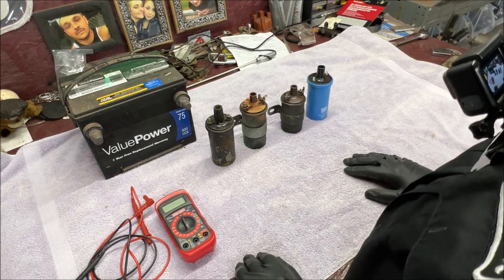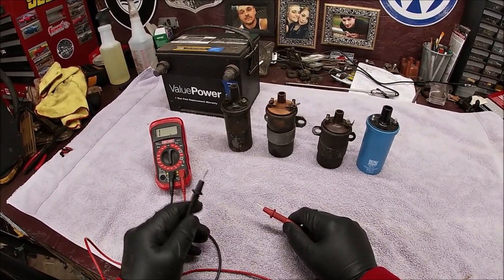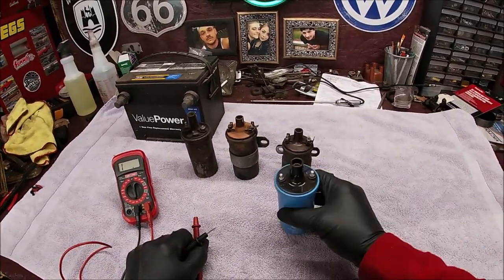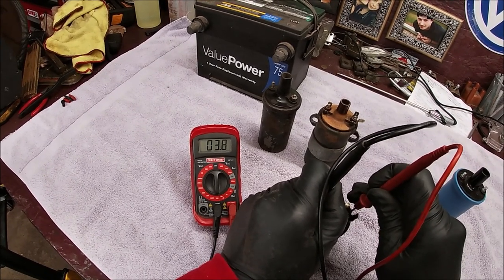HOW TO TEST A VW BEETLE IGNITION COIL - BEETLE NO SPARK - VW BUS - VW DUNE BUGGY - Pertronix - BOSCH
THIS WEEK I DEMONSTRATE ON HOW TO CHECK AND TEST AND IGNITION COIL.